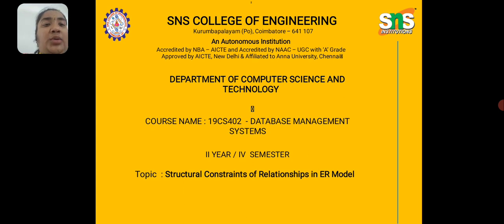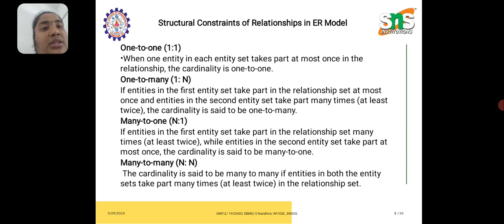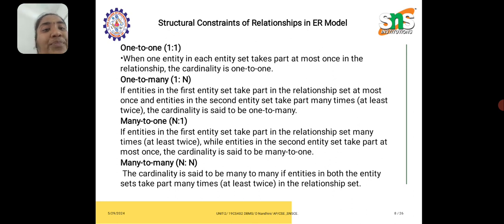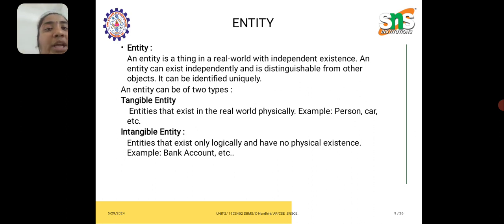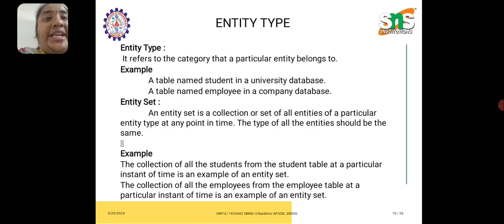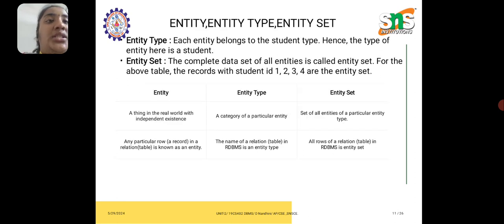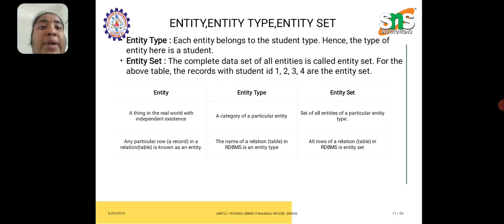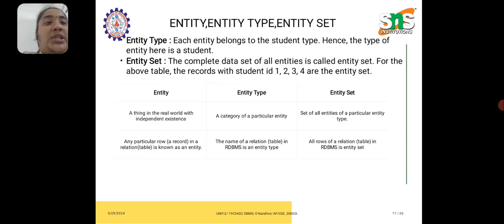NANDHINI D|STRUCTURAL CONSTRAINS OF DBMS|SNSINSTITUTIONS